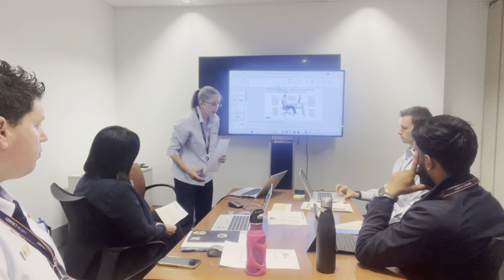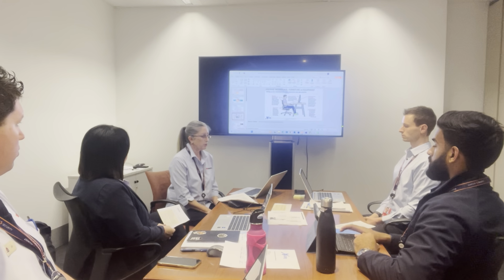Session 1 computer fundamentals - group